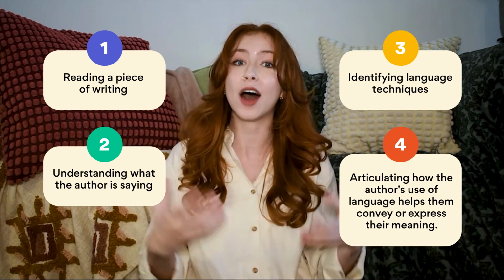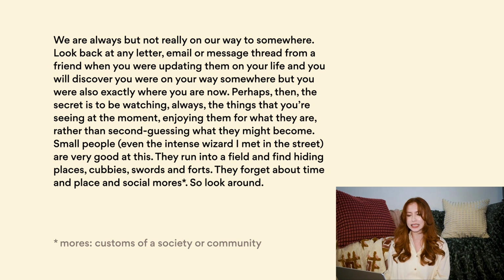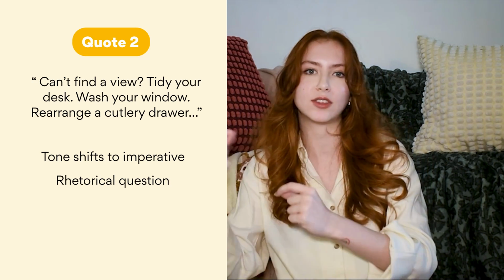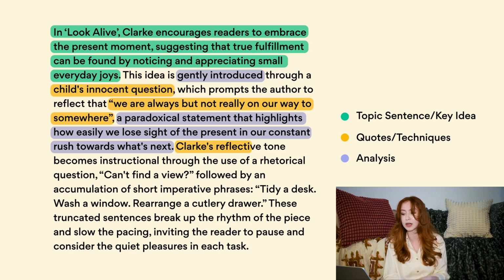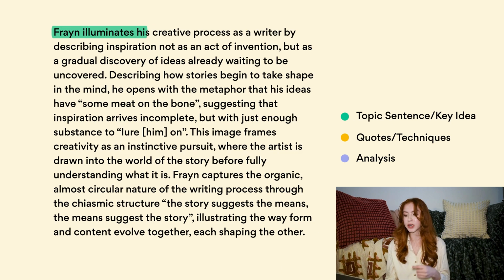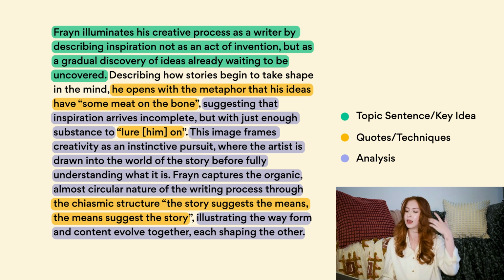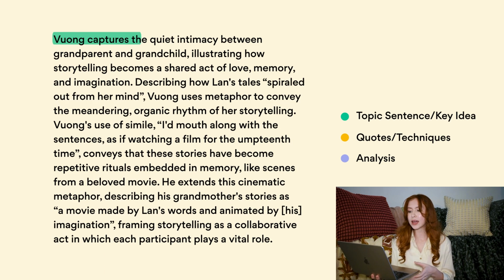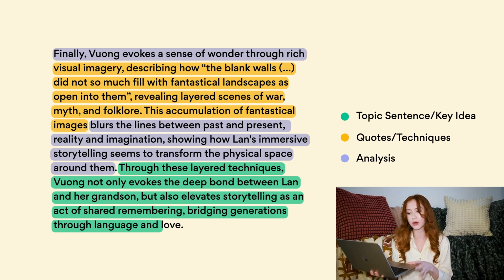Must Know Text Analysis Study Trick for VCE English!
// related Language Analysis (or Analysing Argument) content
Why your Language Analysis doesn’t score as well as it should
How to structure a Language Analysis for two or more texts

// related Creative content
Thematic Frameworks Explained: Analyse VCE Creating Texts Exam Response with me!

Chat with ATAR 96.4 scorer Matt about work/study balance in VCE

💌 Join the lisasstudyguides mailing list | We cover study and ATAR advice, careers, entrepreneurship & self-growth topics

💫 Private Tutoring for VCE students | Want 40+ study score achievers to be your tutor?

// R E C O M M E N D  U S

If you'd like to give back to us, all we ask is for a kind review. This is the best way for you to say thanks! By leaving a review, you share positive word of mouth about what we do, and encourage others to place trust in our business, Lisa's Study Guides :)

If you are looking for study support, ask in the comments and sign up to our mailing list!)